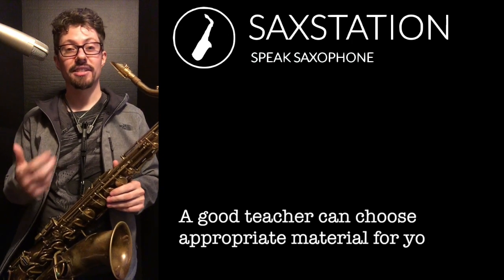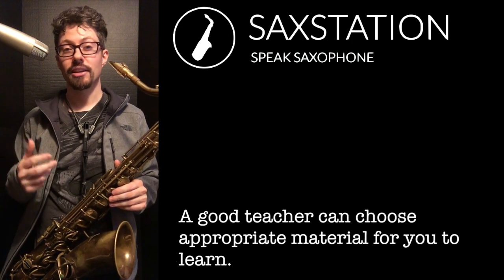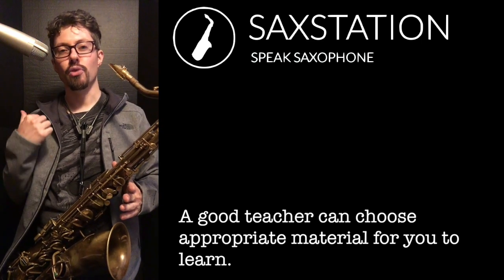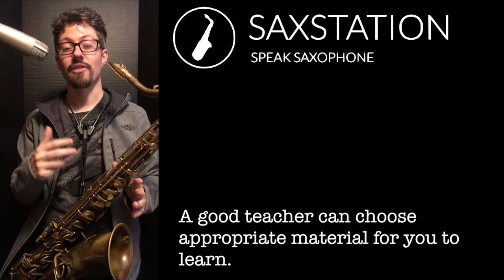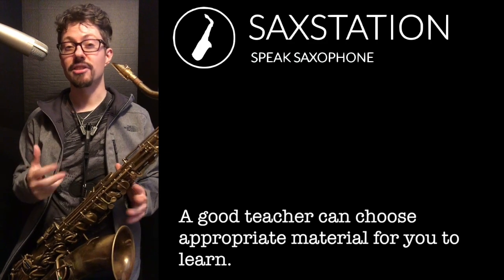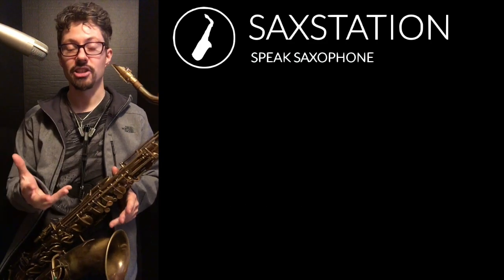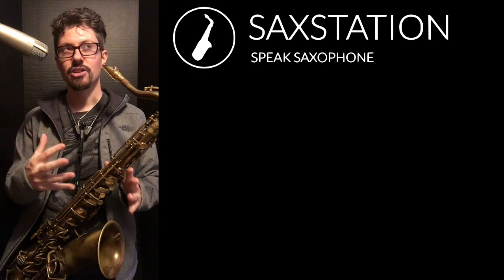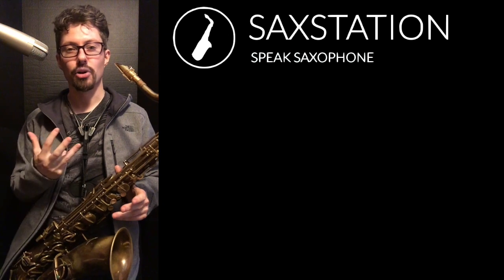Feedback From Native Speakers (of Saxophone and Language)